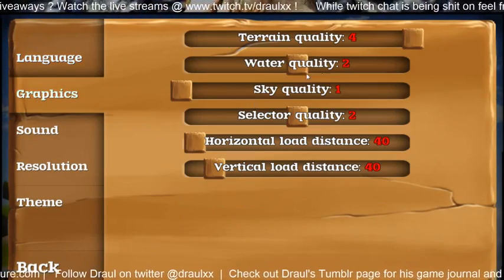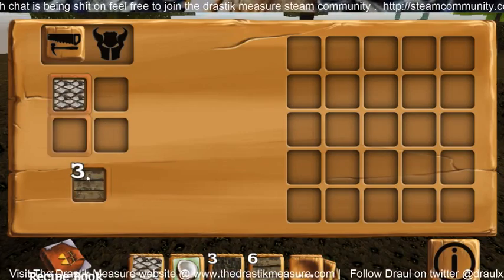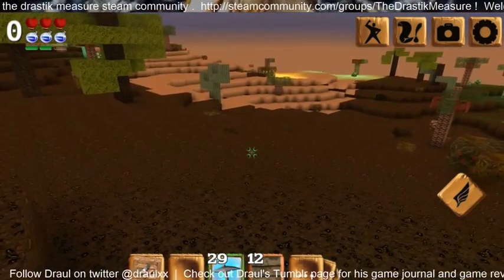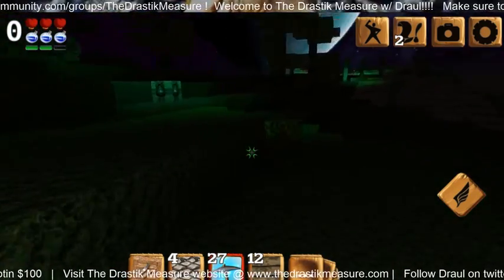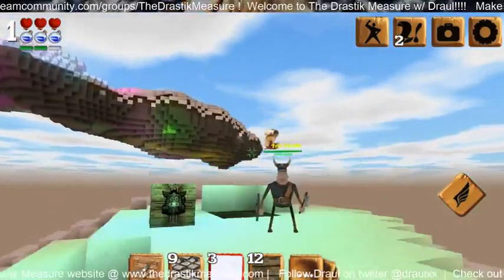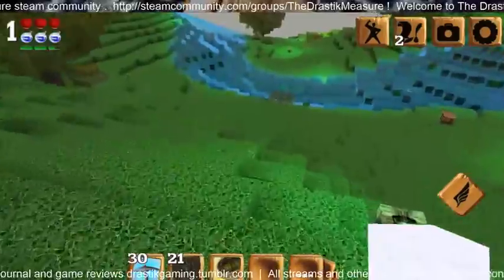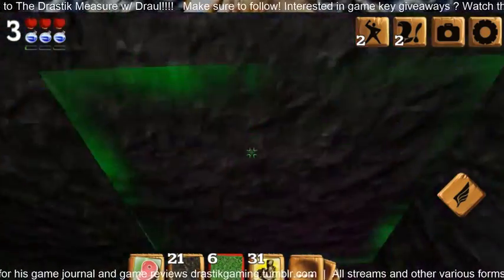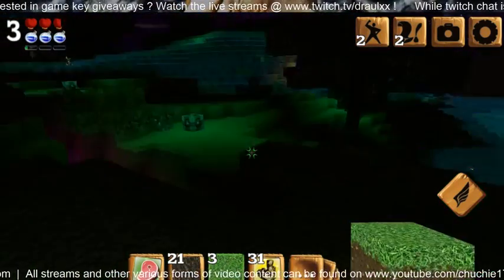The Drastik Measure - Block Story First Impression pt 1